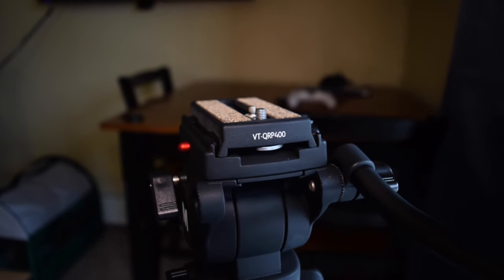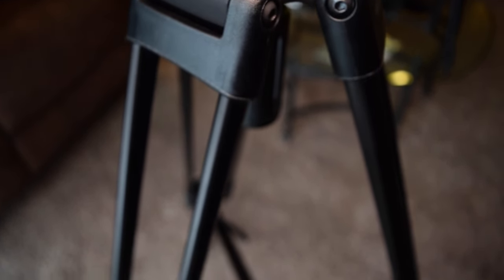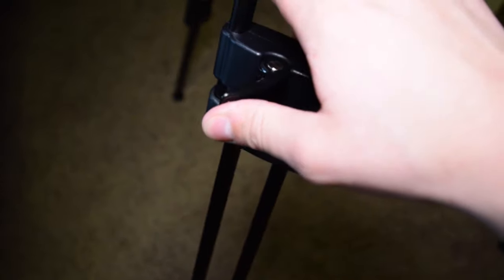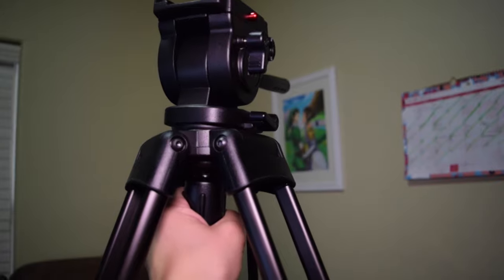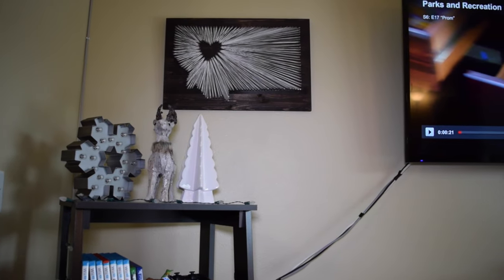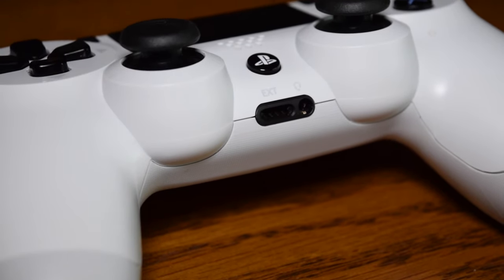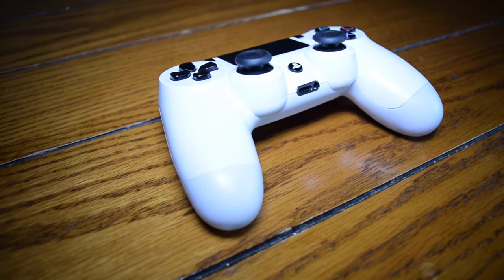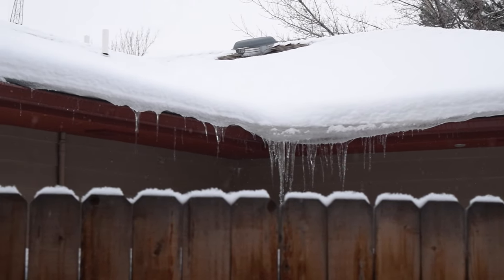Magnus VT-4000 Pro Fluid Head Tripod Review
This is my review of the Magnus VT-4000 Pro Tripod, I got this thing for its fluid head and smooth panning and tilting. I hope it will be good enough for years to come.